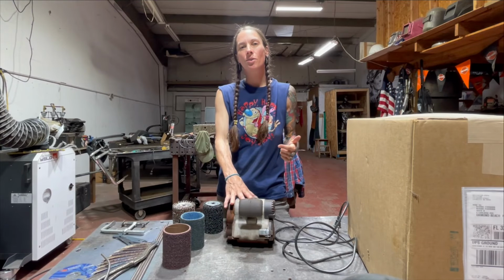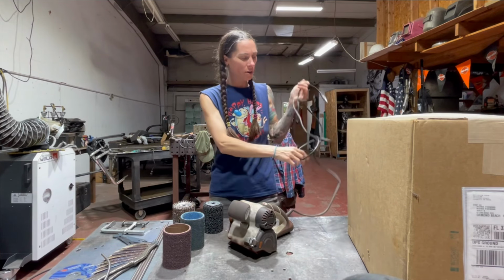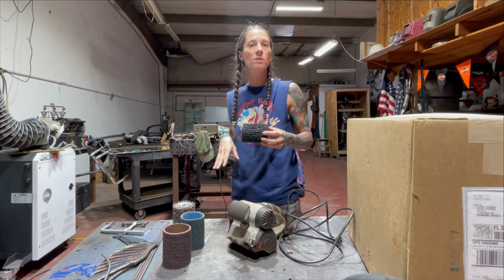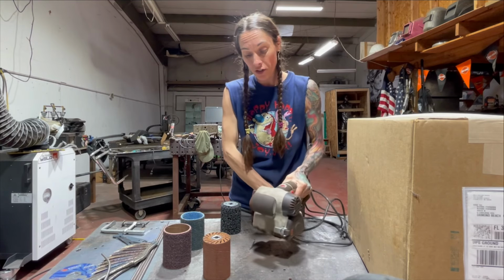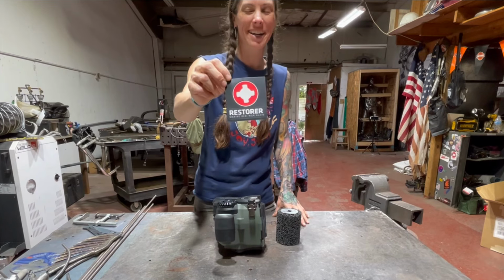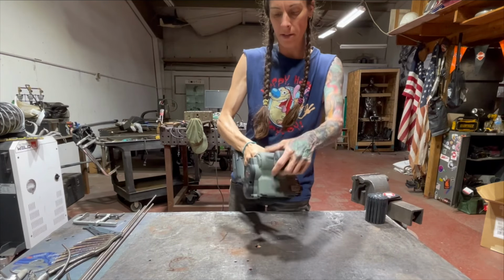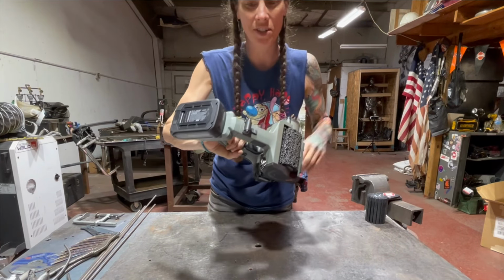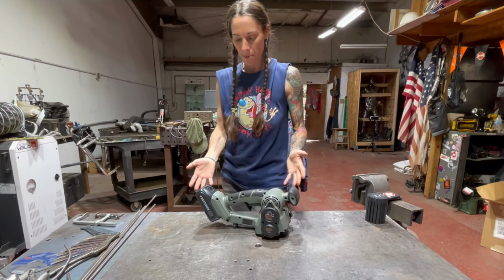How To Texture Metal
Are you ready to be a successful artist? I wrote the book on that!

Learn To Weld Metal Art
Barbie The Welder Books on Amazon
Videos Youtube.com/c/BarbieTheWelder

Machines & Products I Love & Trust

110v MIG Welder

TIG Welder

Plasma Cutter

Join me @BarbieTheWelder on Facebook, Instagram, TikTok, and LinkedIn.

Barbie The Welder is a master craftsman with almost two decades of experience in welding and fabrication known for transforming raw metal into exquisite works of fine art. Her bespoke designs are held in personal and public collections worldwide.

With 6 influential books and over 150 instructional videos, Barbie has transformed the way aspiring metal artists approach their craft. Her passion for teaching, combined with an unwavering commitment to craftsmanship, has earned her a devoted global following. As an international keynote speaker, Barbie’s powerful message, "Stay True Live Free," ignites a passion for self-discovery in listeners, as she inspires audiences to sculpt their lives with the loving intention of an artist.

Custom sculpture requests are open.

Barbie works with iconic brands, figures, and entities to bring their story to life.

Barbie currently works from from her studio in Ormond Beach, Florida USA.

Explore her gallery to discover the visionary who is redefining sculpture as the world knows  it.